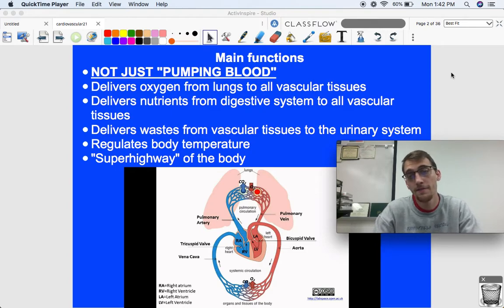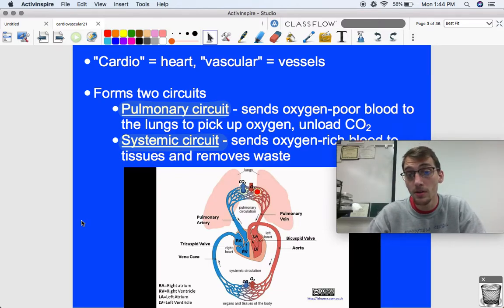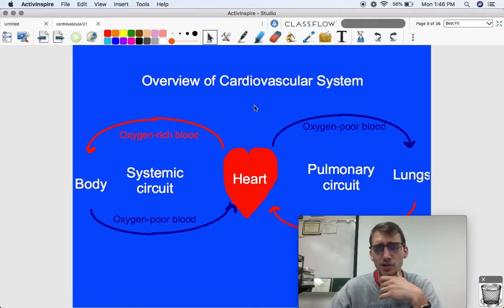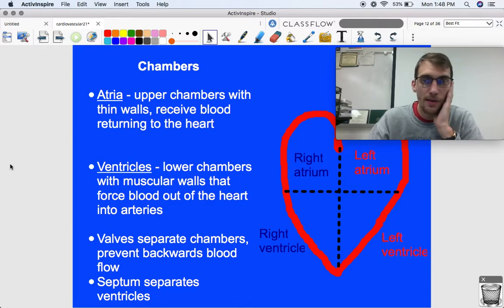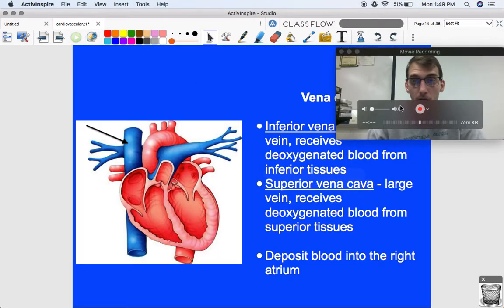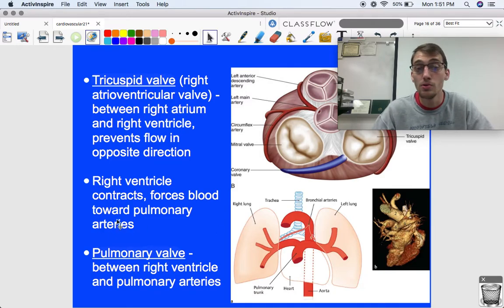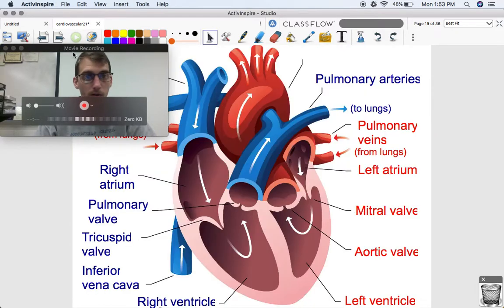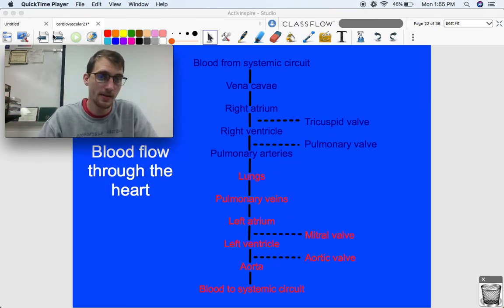The Heart - Cardiovascular System: Human Anatomy & Physiology